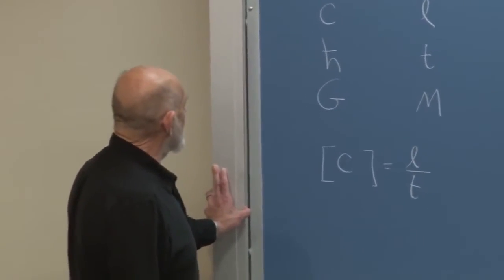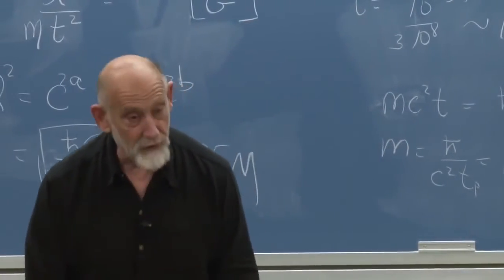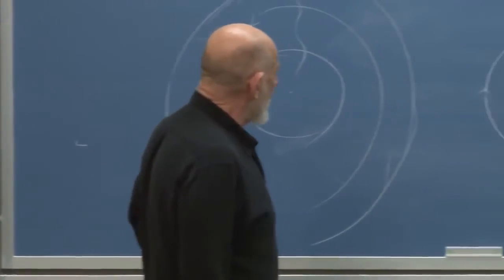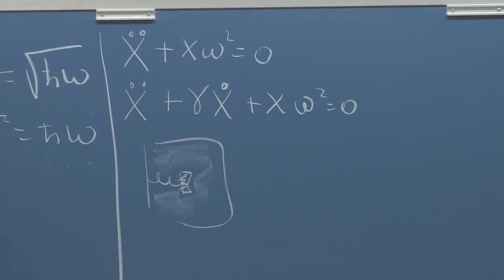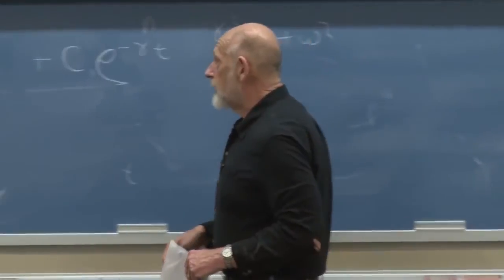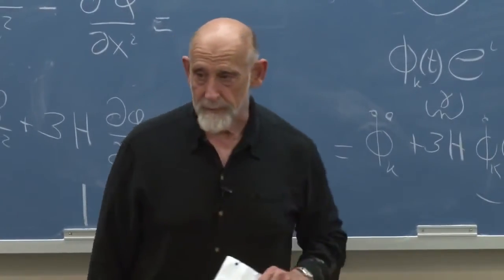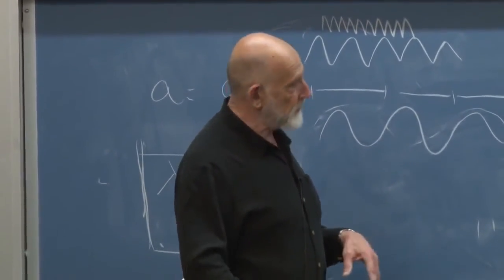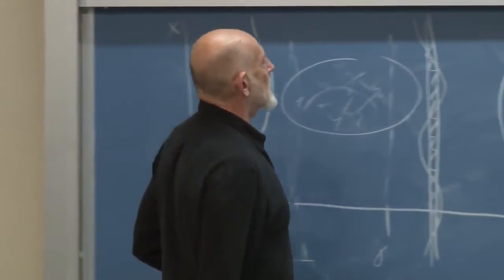Cosmology Lecture 10